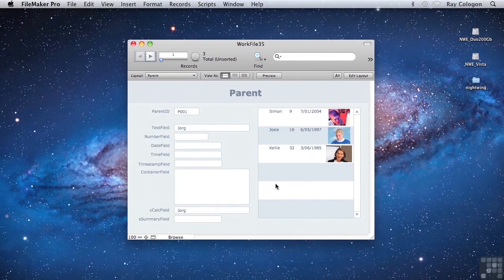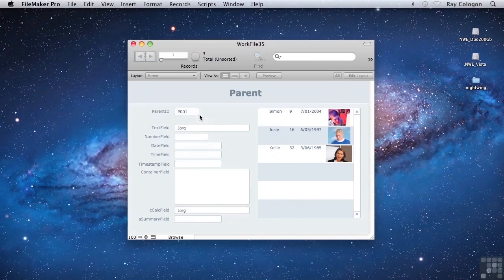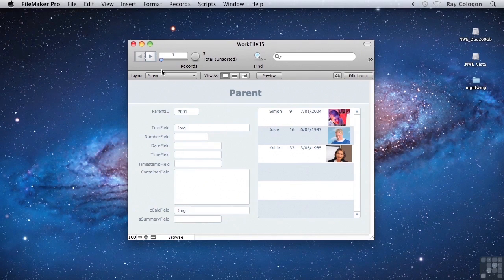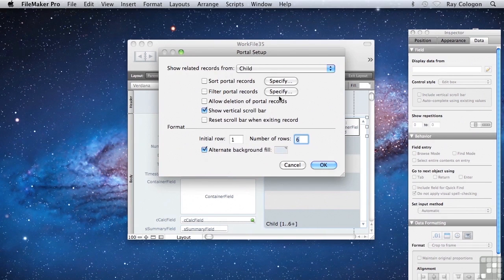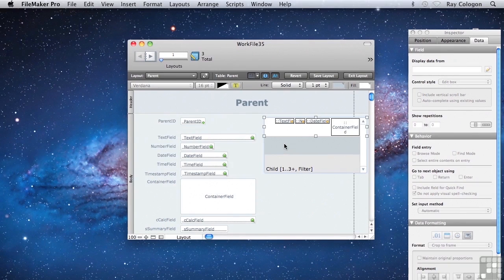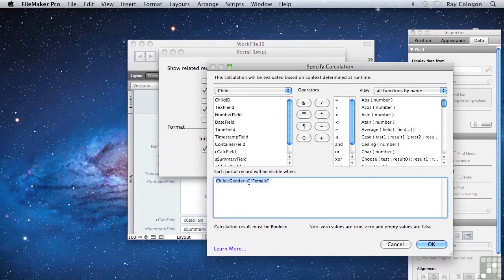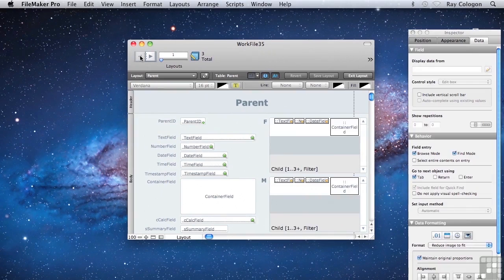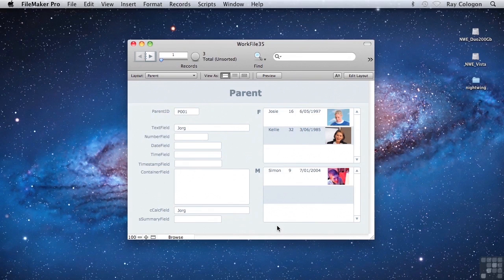FileMaker Pro 12 Tutorial | Filtering Portals